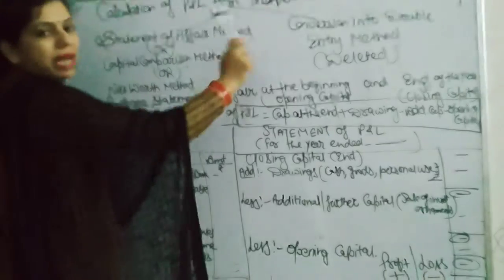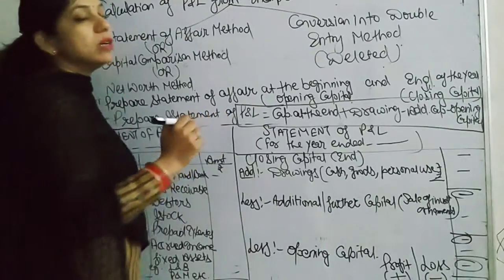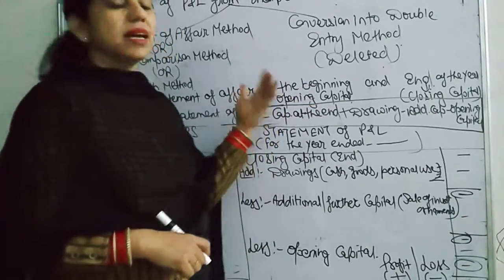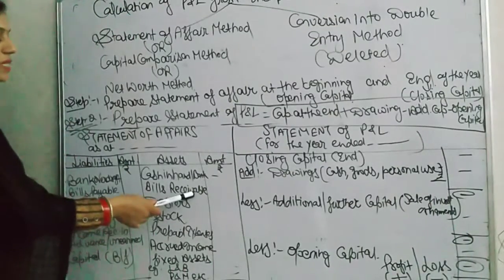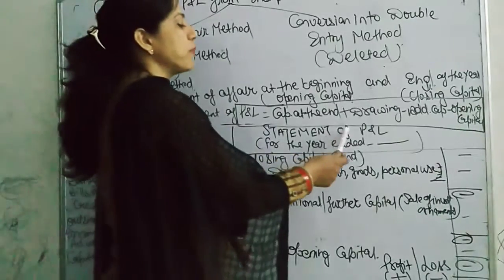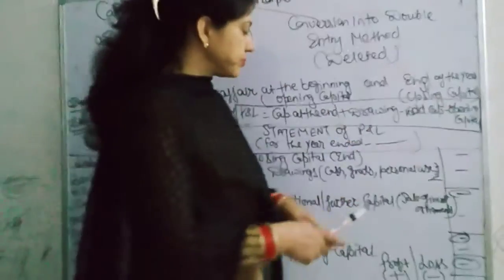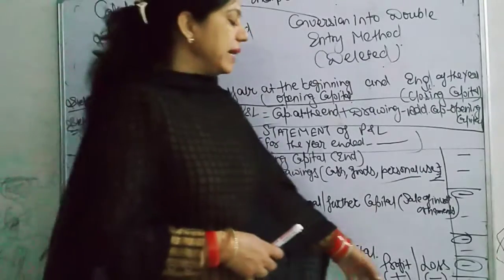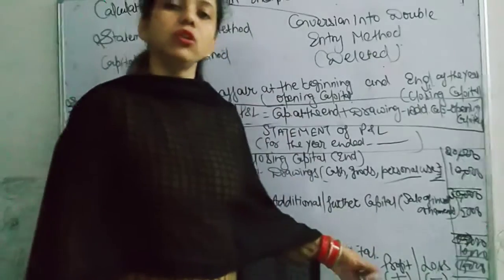Accounting treatment in case of Accounts from incomplete records